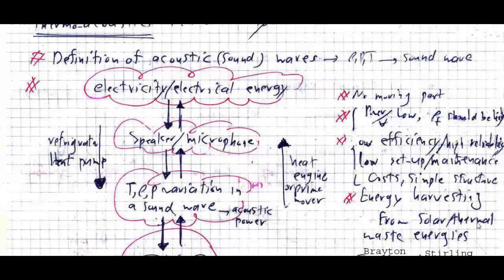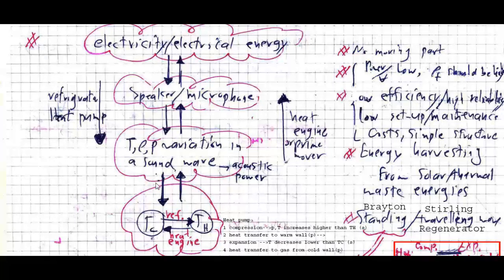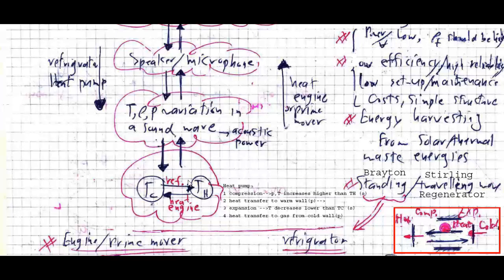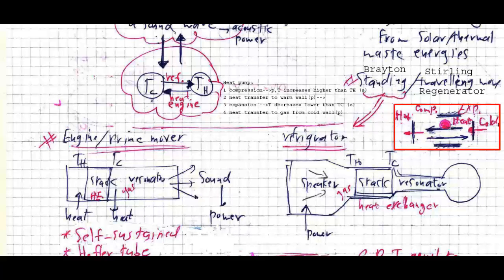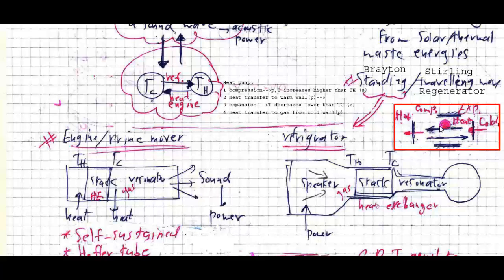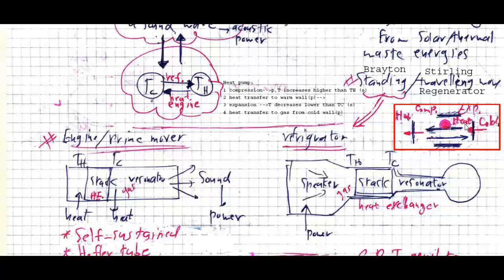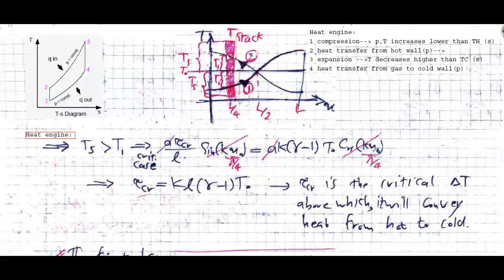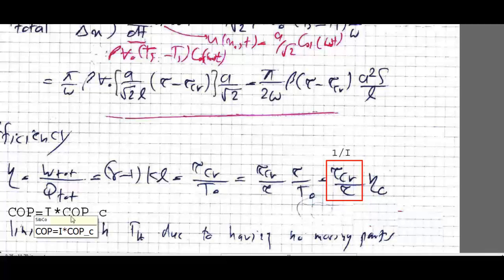A Brief Introduction to Thermoacoustics: the Power of Sound